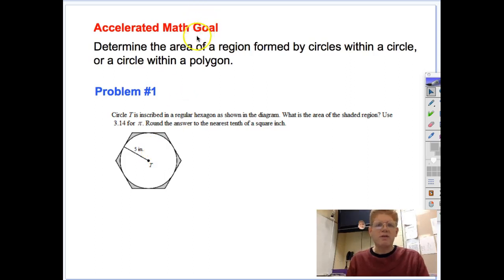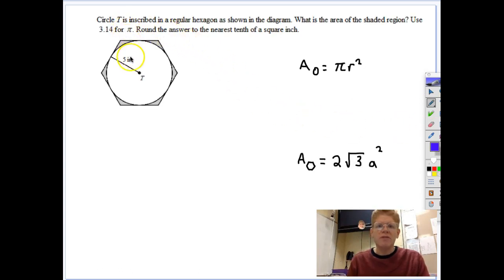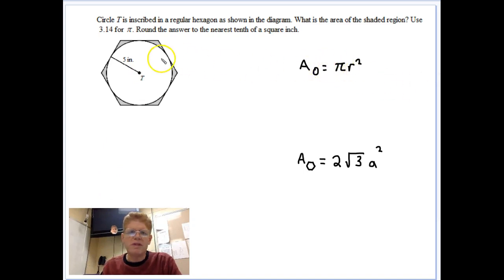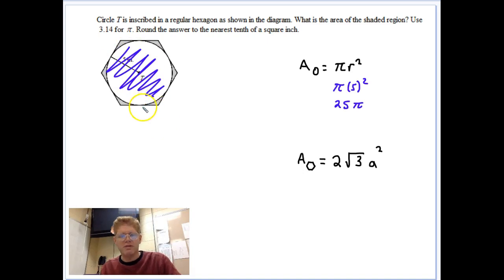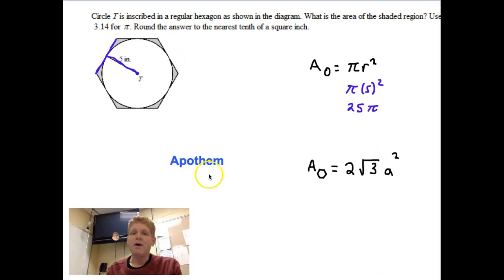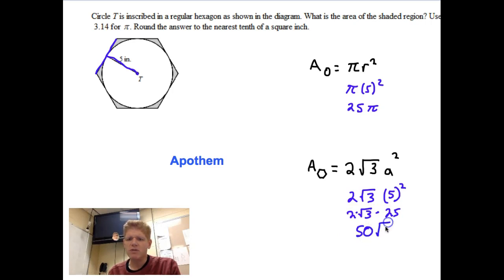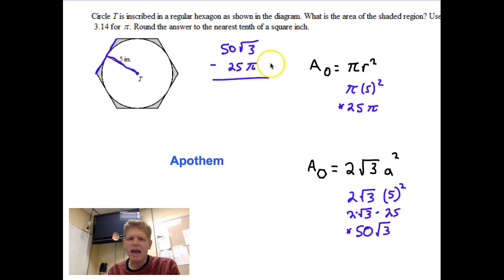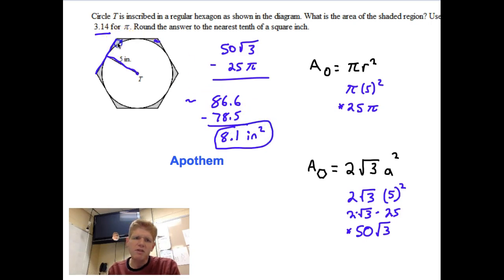A.M. (D) #10 Circle Inscribed in Hexagon